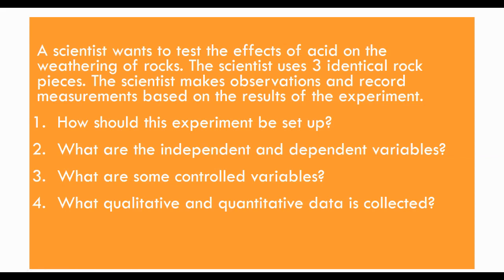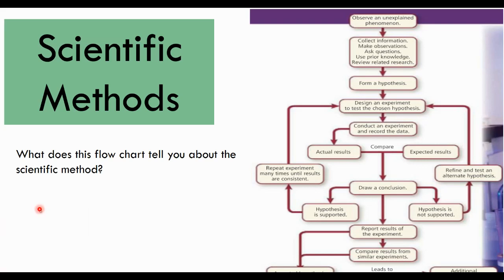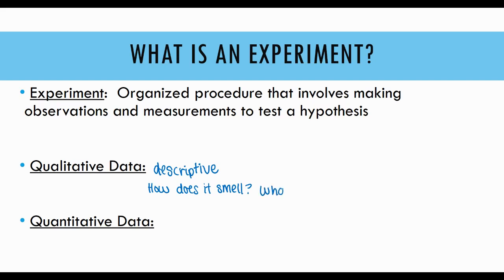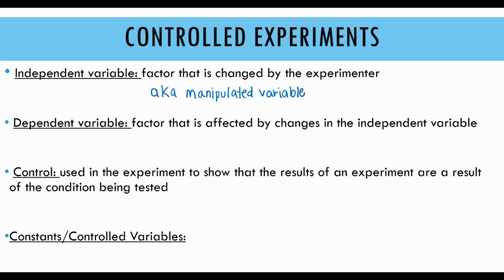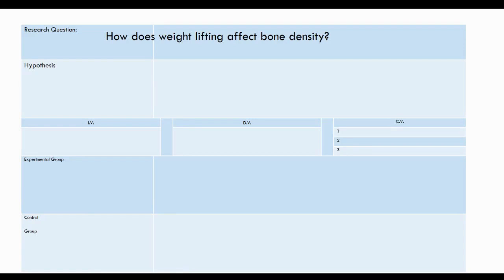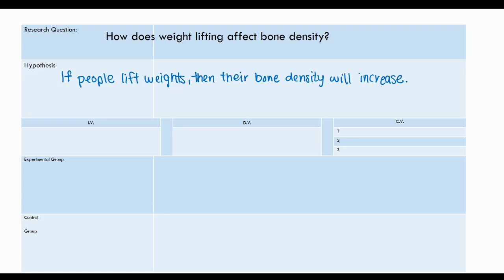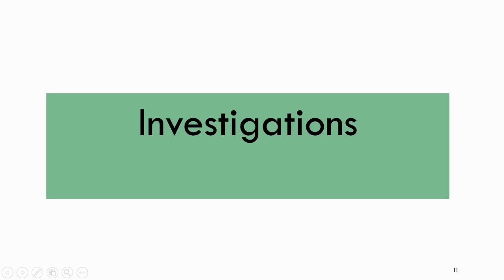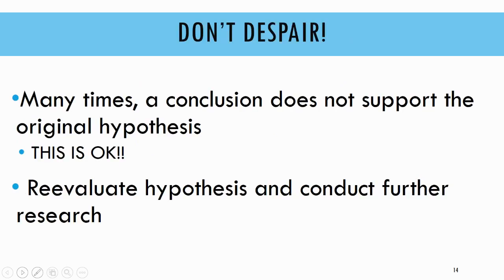Earth Science Video 3: Methods of Scientists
Controlled Experimentation--it's what makes science, well, science. Watch the video to learn about how to set up controlled experiments and what scientists do when they can't do a controlled experiment.